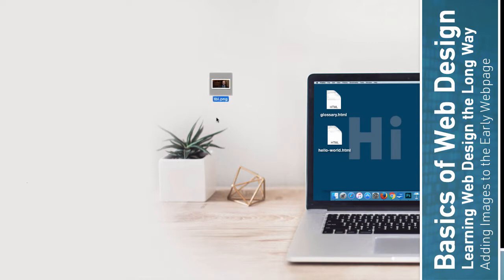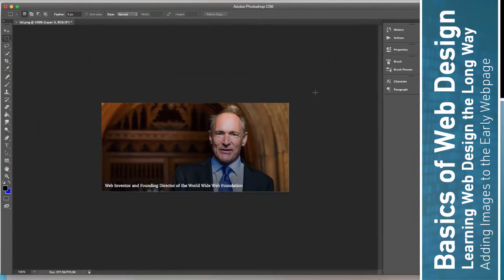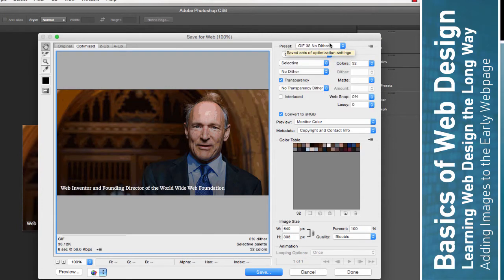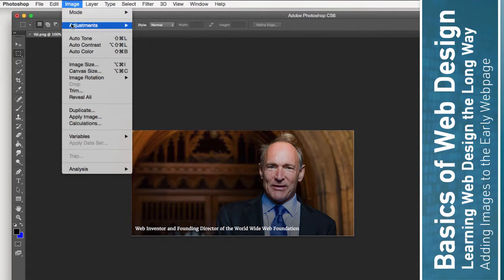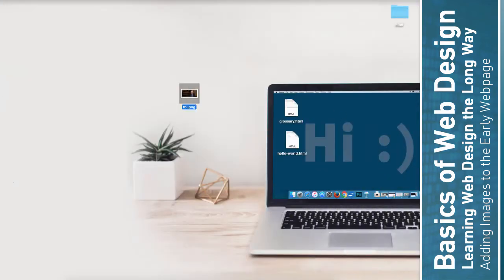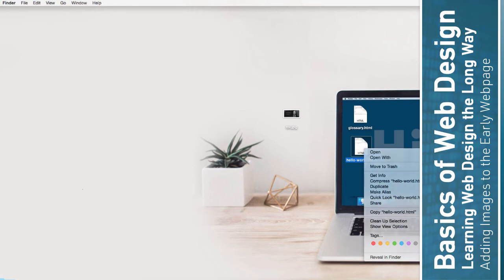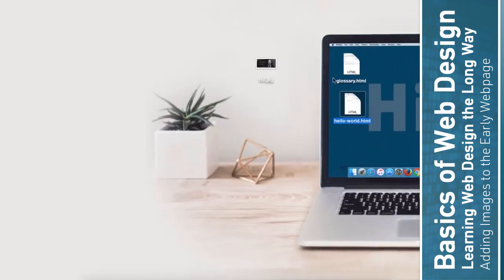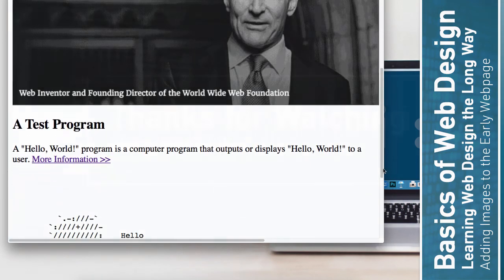Learn HTML: Using Images on the Early Web